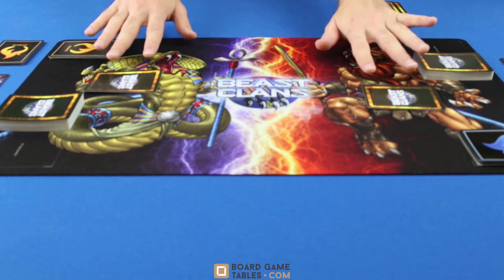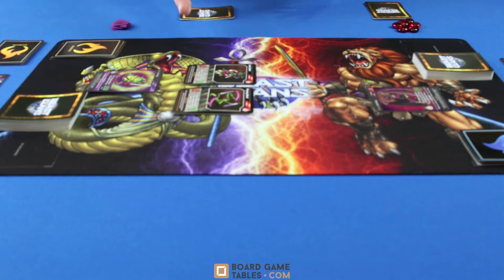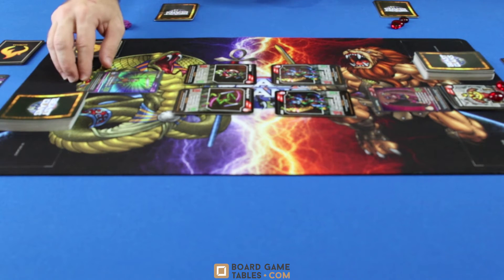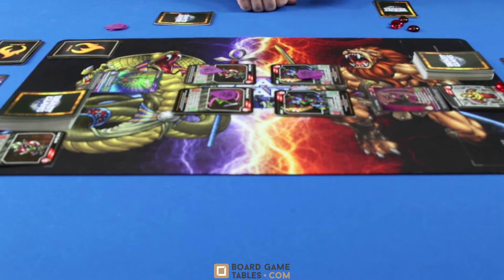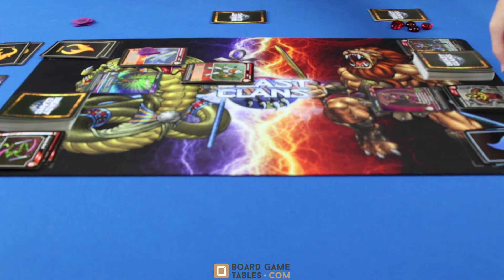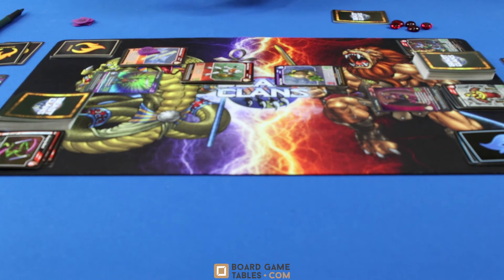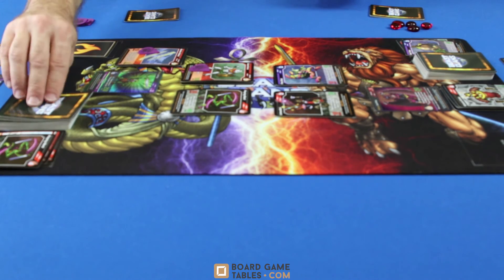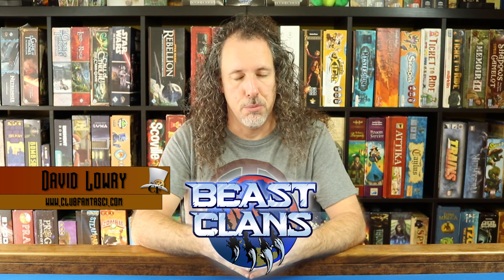Beast Clans TCG Play Through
Beast Clans is a collectible card battle game, set in a post-apocalyptic world ruled by beasts. After Humans, Beasts have taken control of Earth. The Animals have evolved, formed kingdoms and the planet is on the brink of war. Each clan boasts different warriors. There are 7 known clans so far…. Ocean, Marsh, Jungle, Desert, Mountain, Savannah, and the Rebel Kingdom.

Two to six players can battle for territory. With over 450 different cards, we invite you to gather your kingdom and fight for your territory.